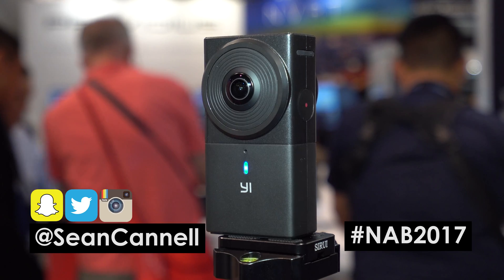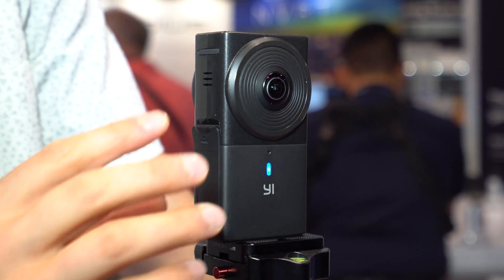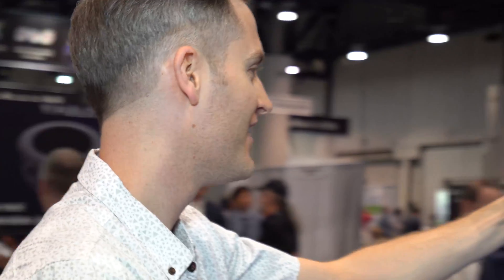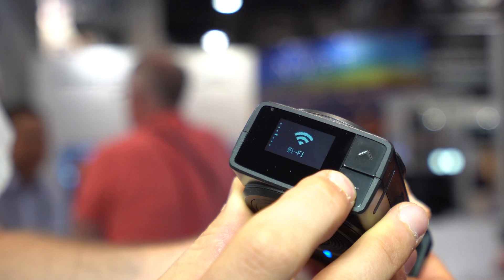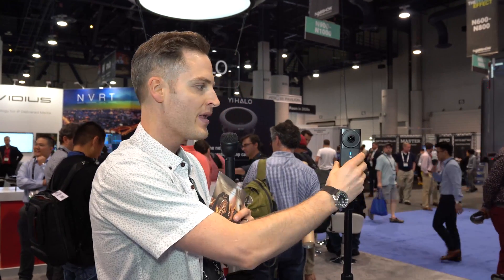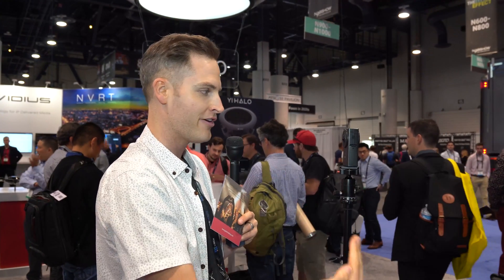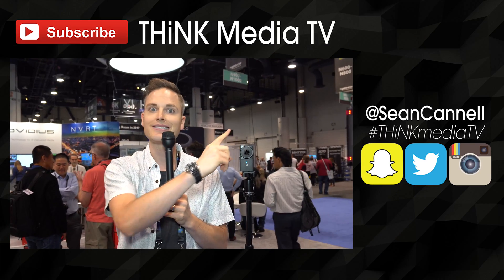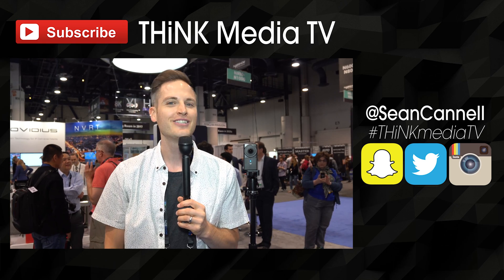Yi 360 VR Camera First Look — Live Stream Ready VR Camera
First look at the YI 360 VR Camera at NAB 2017!

* The compact 360 VR camera can capture spherical video at up to 5.7K resolution at 30fps.
* Scheduled to arrive in June at a price of $399

(Article) ​Yi's 360 VR camera should worry the competition

Video Team for NAB!

Sony Alpha a6500 (Amazon)

YI 4K Action Camera (Amazon)

Lens
Sony 16-35mm

Tripods
Manfrotto Xpro Aluminum Video Monopod

Sennheiser AVX Camera-Mountable Digital Wireless Handheld and Lavalier Set Bundle (Amazon)

BeachTek DXA-Micro-Pro

Rode VMPR VideoMic Pro

About this video:
In this video Sean Cannell from THiNK media TV talks about the new ​Yi 360 VR camera.